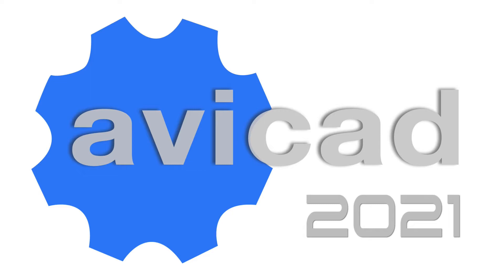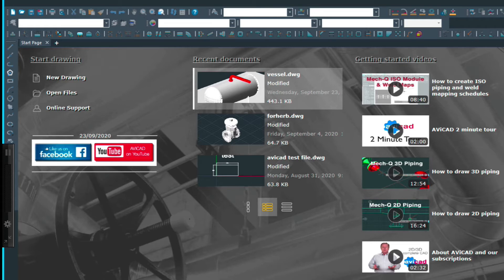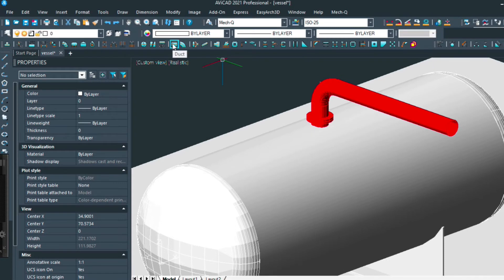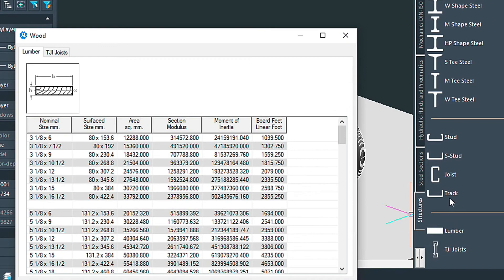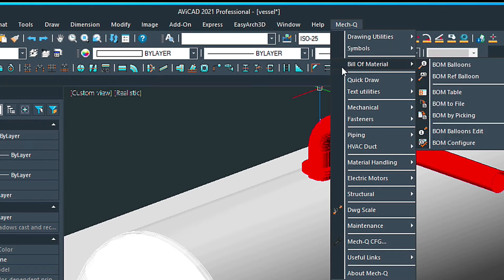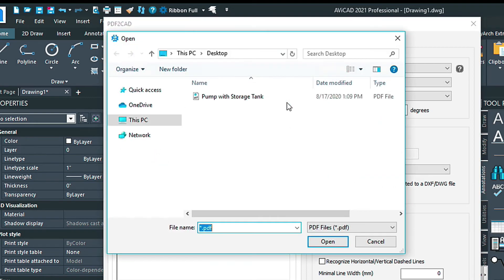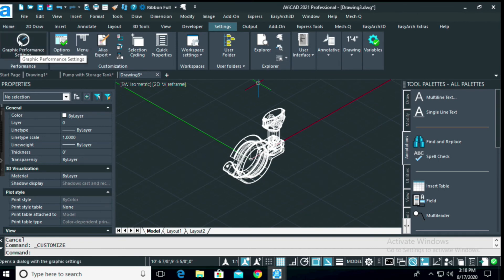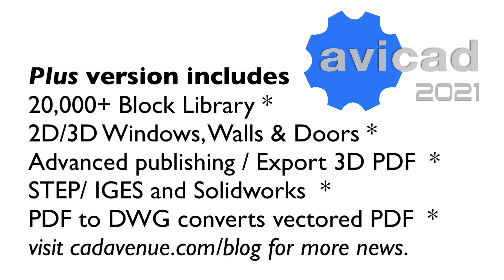AViCAD 2021 - AutoCAD® look alike you need to check out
Overview of whats new in our CAD alternative.